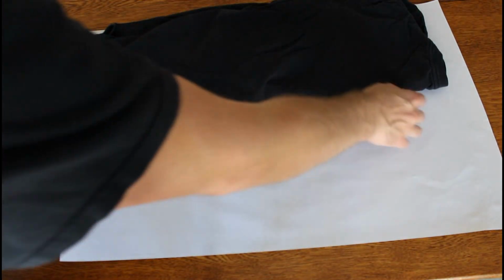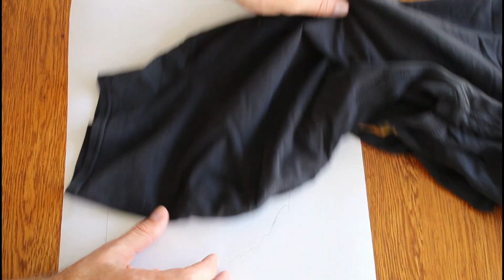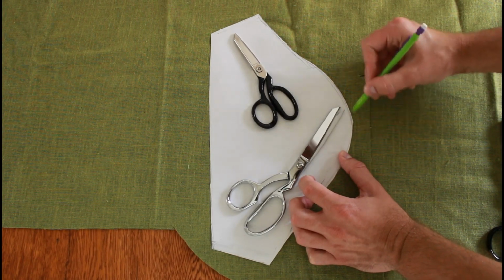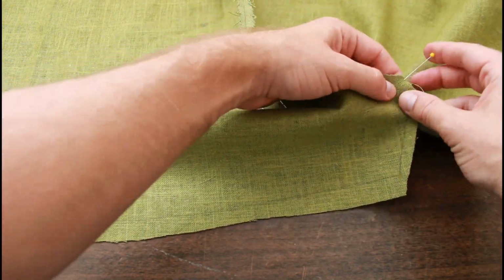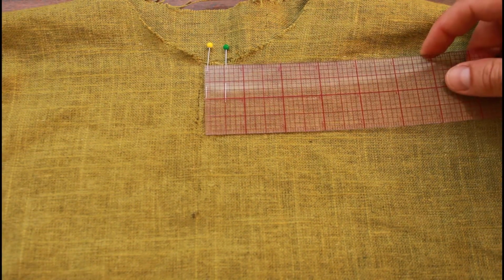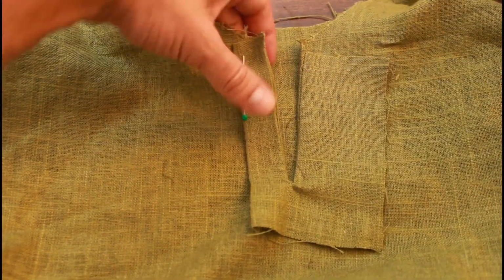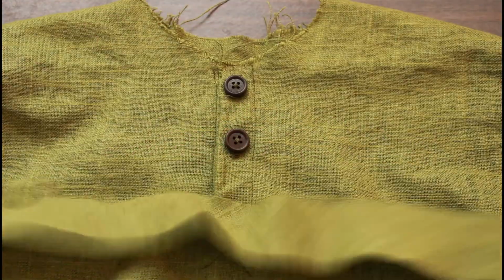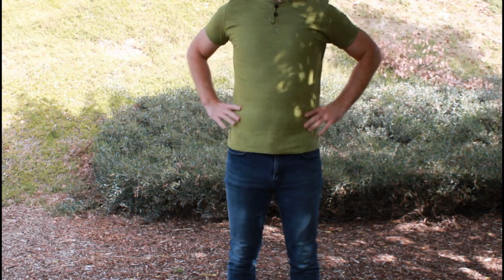Make Your Own Linen Shirt!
On those hot summer days, linen is a nice cooling fabric to wear, but I've found it's very rare to actually find a linen shirt to buy. To me the clear answer was to make my own linen shirt with some linen I bought from a local fabric dealer. No need to buy a pattern either, just use a shirt that fits you well. I walk through all of this in the video!